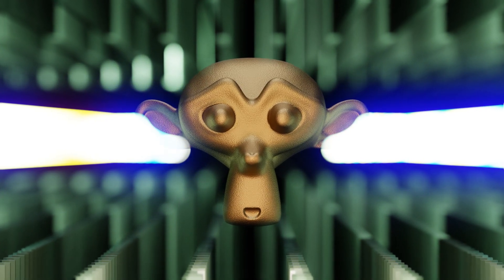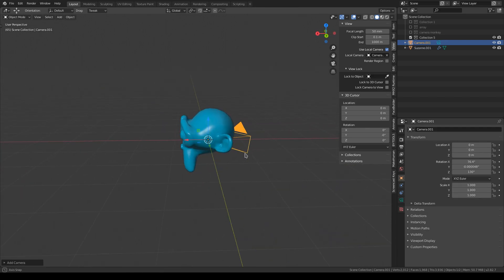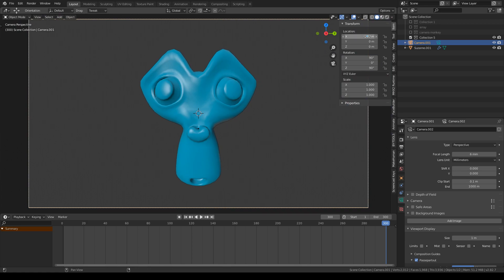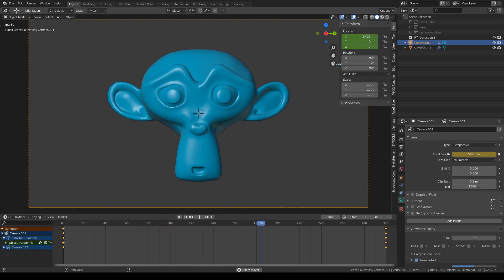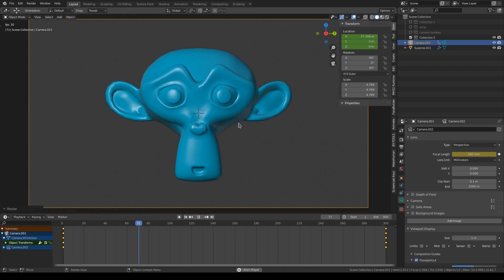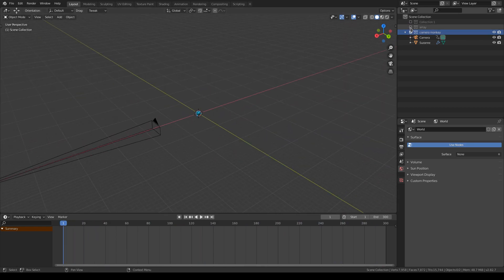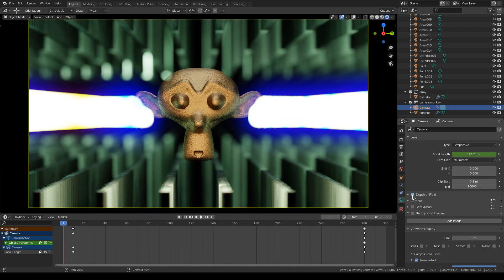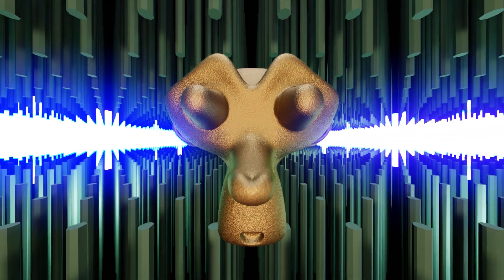Blender Tutorial: Dolly Zoom (Vertigo Effect)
Quick Blender tutorial on the Dolly Zoom Effect